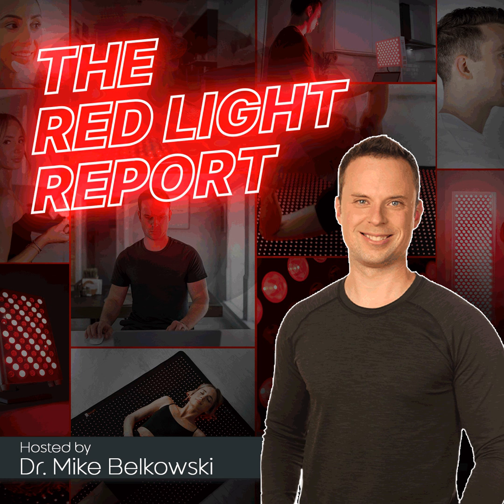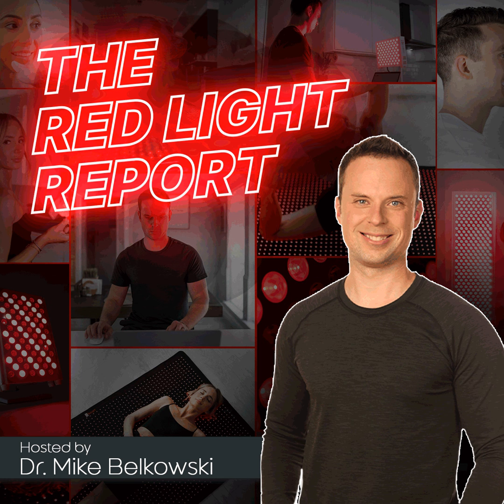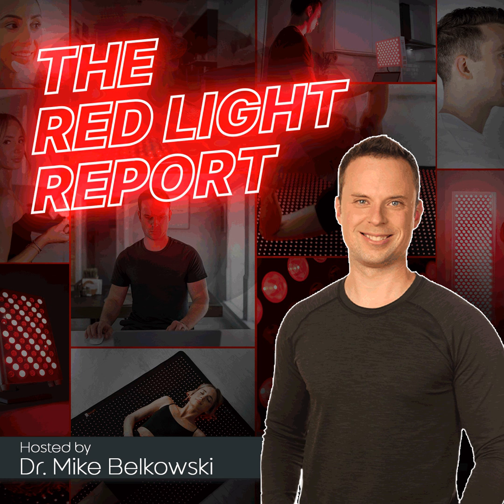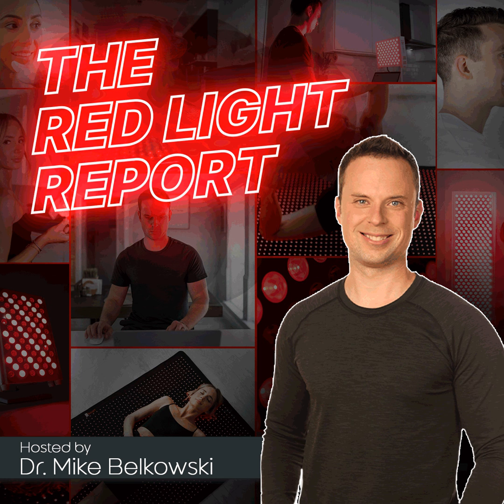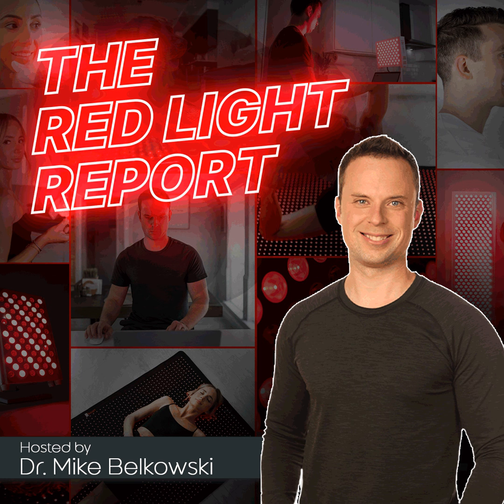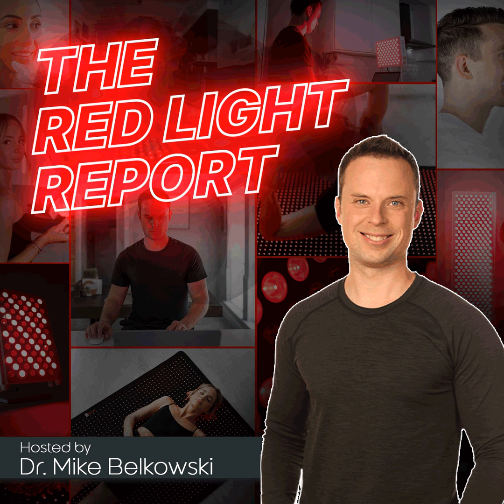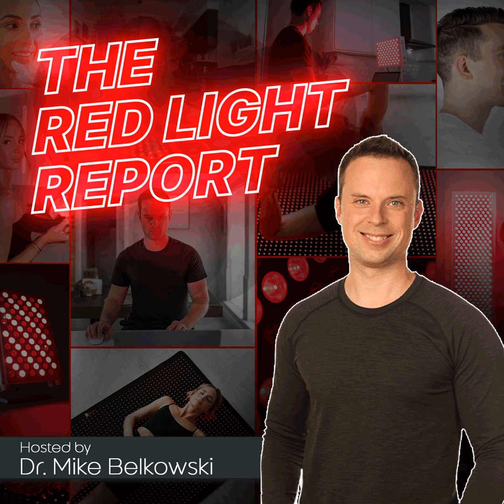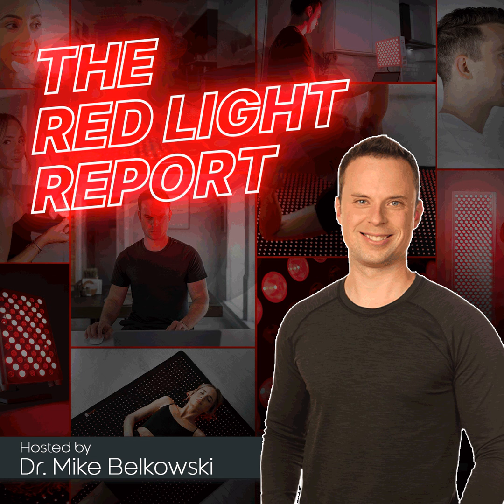Mechanisms of How Red Light Therapy Works [Top Episode of 2023!]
For the second top episode of 2023, we are going back to the basics! That may sound boring to some, but for those that really want to understand how red light therapy can by modern day's "magic bullet," it's worth learning (and, for some of you, reviewing) the foundations of the mitochondria and the mechanisms of how red light therapy works. I'm a dork and I love this type of information. I hope you learn and enjoy it as well...

Did you know red light therapy is a hormetic stressor to our cells similar to exercise? This week on The Red Light Report, we are going to review some of the fundamentals of red light therapy that include the two proposed mechanisms of how red light therapy actually works. And while you may already understand some of the basic concepts, I think there will be plenty of new, in-depth information that will add some color to your current red light therapy knowledge.

Especially living in the Information Age, we hear/read/listen to so much information all of the time, that we rarely ingrain any of it. That's why repetition of the same information, particularly when its presented in different ways will lead to a deeper understanding and application of the knowledge.

In today's episode, I will cover the mechanisms for how red light therapy works; both the agreed upon mechanisms (boosting mitochondrial function and hormesis) and the theoretical mechanisms (water as a photoacceptor and chlorophyll metabolites in our blood leading to increased light absorption and energy production). All of it is very fascinating and speaks to the various ways that light, especially red and near-infrared light, can positively impact our physiology.

While listening to the information in this episode, consider what lifestyle changes you could make to further optimize your mitochondrial health (structured water and green veggies/supplements, anyone?). As always, light up your health and enjoy!

Key points:

Intro: (0:00)

How red light therapy works: (1:54)

The ultimate guide to red light therapy - Ari Whitten: (4:35)

Two key mechanisms of red & near-infrared light therapy: (7:00)

Mechanism #1 - stimulating mitochondrial production: (8:05)

Where red light therapy does most "magic": (14:36)

How red light therapy really works: (15:23)

Red light therapy lets oxygen into the mitochondria: (22:41)

Mechanism #2 - The hormetic response: (24:34)

Red light therapy mimics exercise: (28:14)

Potential mechanisms: (29:16)

Capturing sunlight energy: (35:19)

CoQ10: (36:01)

Near-infrared penetrates deeper: (38:44)

Benefits of consuming chlorophyll: (41:48)

The scientific consensus: (43:55)

Book referenced in the episode: The Ultimate Guide To Red Light Therapy - Ari Whitten

Save 20% via BioLight Bundles all year long!

To learn more about red light therapy, methylene blue, and shop for the highest-quality red light therapy products,